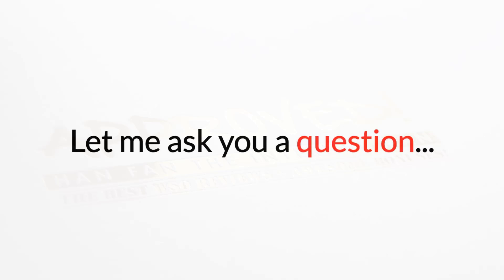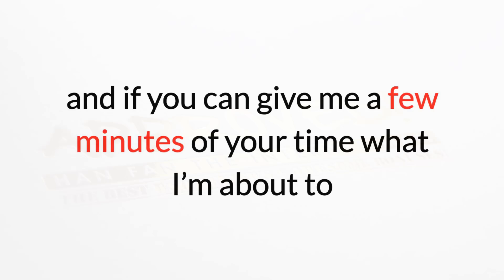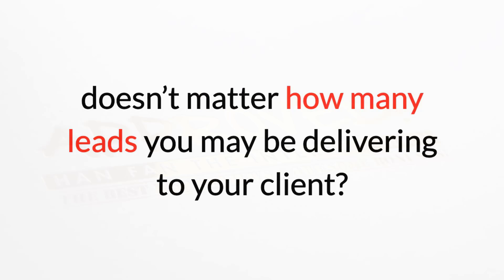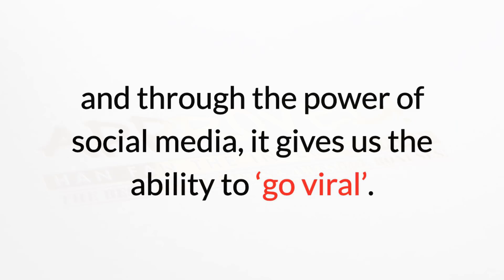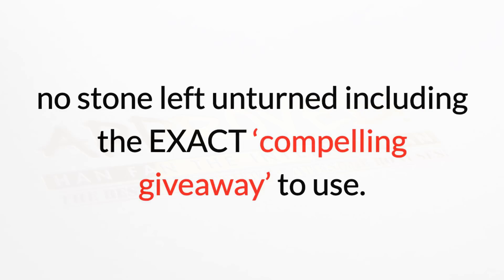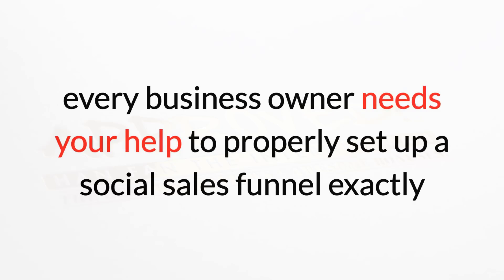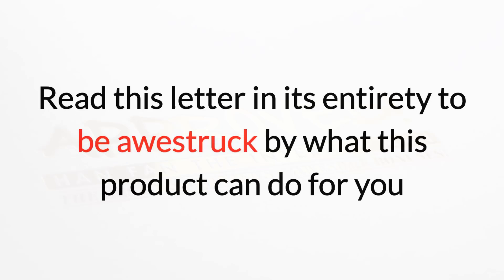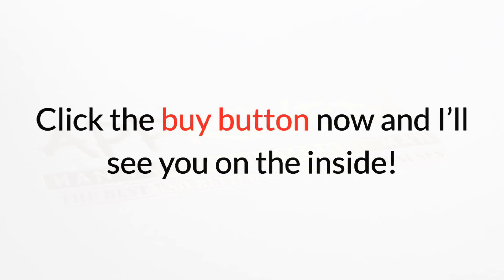Local Social Funnel Sales Video - get *BEST* Bonus and Review HERE!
Local Social Funnel Is A Simple ‘Social Sales Funnel’ That Has Generated Up To 106 Leads Per Day For Less Than The Price Of A Venti Coffee! With Local Social Funnel You’ll Be Able to Drive Leads for Your Clients too for Just Pennies on the Dollar With This Key Component That All But Guarantees Your Success! Learn how You can ‘Steal’ this Local Social Funnel Blueprint so you too can get your Client’s Social Sales Funnel to ‘Go Viral’! Local Social Funnel Is The ‘Secret’ Product That Will Help You Generate Leads Through A Battle-Tested System. A System That Will Be Up And Running In No Time Flat! Your friend Han Fan The Internet Man in this Sales Video gives you an honest Review about Local Social Funnel and tells you just why you must get your exclusive copy now!

Local Social Funnel Bonuses and Review - Local Social Funnel

Local Social Funnel Key Features:

- Learn How To Run A Highly Successful Social Media Marketing Agency!
- Learn How To Generate Lead-After-Lead For Just Pennies On The Dollar!
- Learn How This One Web Page Can Keep The Leads Coming Back Over & Over Again!
- Brand New Training & Tools To Setup This Set & Forget Service, Attract Clients, And Close Clients!

Title: I want my Local Social Funnel Bonus [youtube]